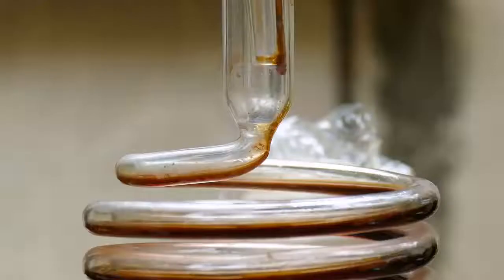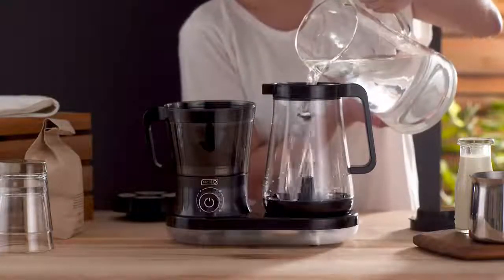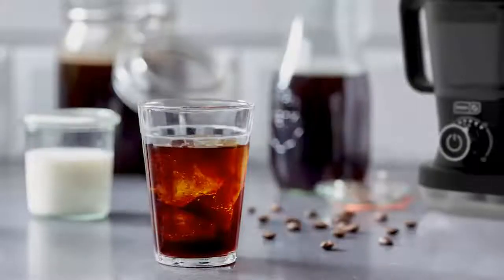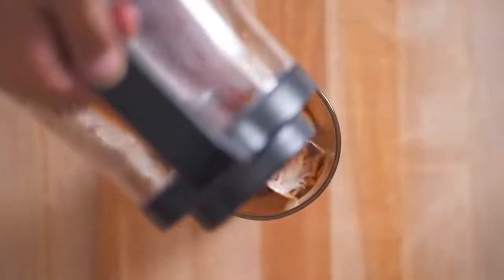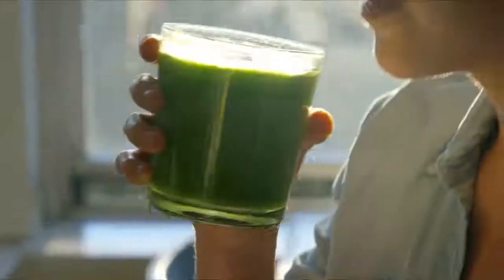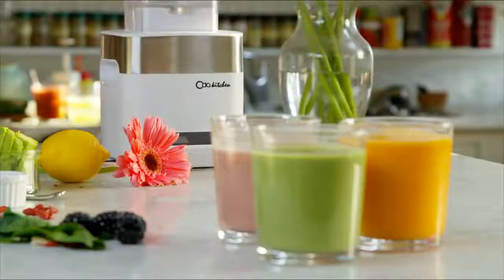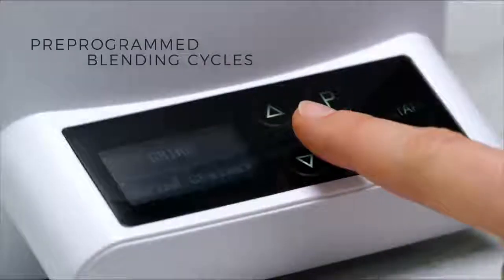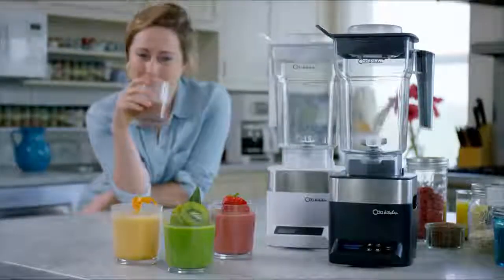5 KITCHEN GADGEDTS YOU MUST HAVE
5 KITCHEN GADGEDTS YOU MUST HAVE